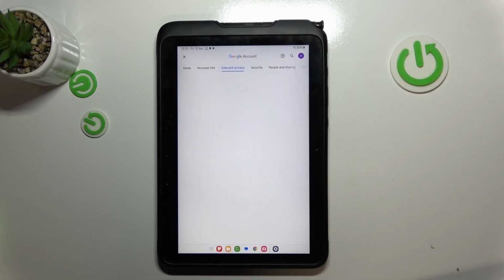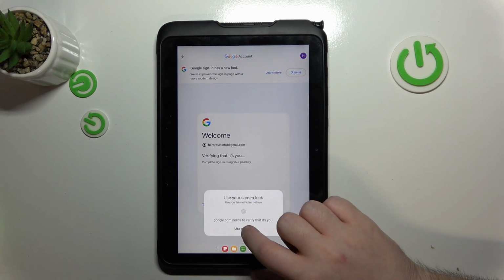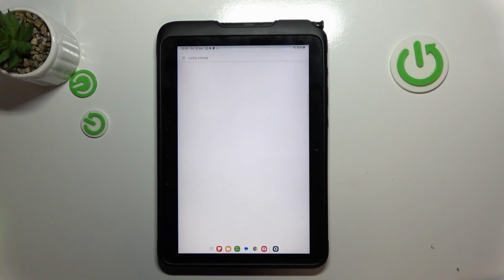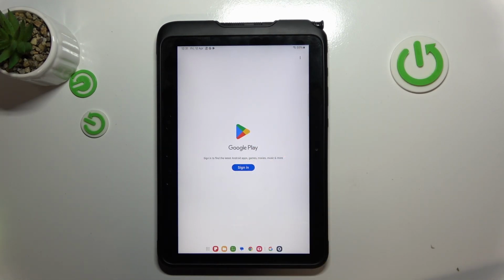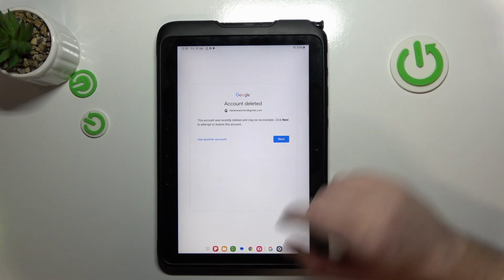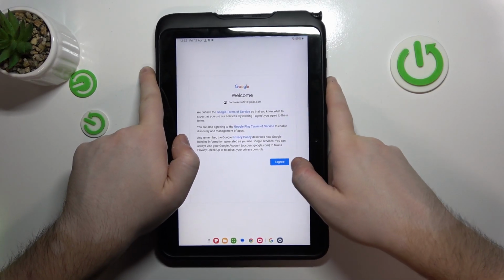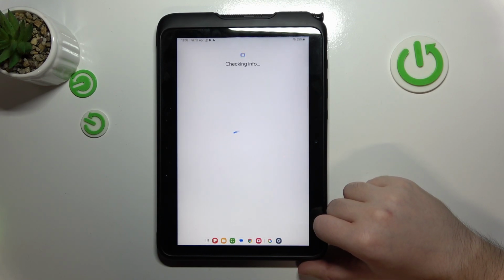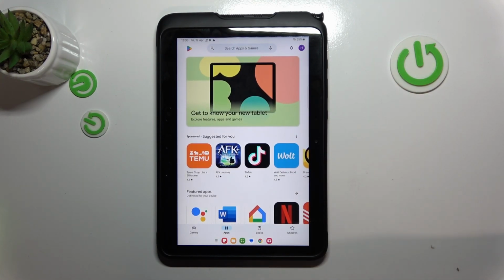How to Bypass Parental Control on SAMSUNG Galaxy Tab Active4 Pro?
Find out more:
In this tutorial, learn how to bypass parental control restrictions on your SAMSUNG Galaxy Tab Active4 Pro device. Parental controls are designed to help manage and monitor device usage, particularly for children, by restricting access to certain apps, websites, and content. However, there may be situations where you need to temporarily or permanently bypass these restrictions. Follow these steps to understand how to bypass parental control settings on your device safely and effectively.

What are parental controls, and why might someone want to bypass them on their SAMSUNG Galaxy Tab Active4 Pro?
Are there legitimate reasons for bypassing parental control settings, or is it primarily for unauthorized access?
How do parental controls work on the SAMSUNG Galaxy Tab Active4 Pro, and what types of restrictions can they impose?
Is it ethical or legal to bypass parental control settings on a device?
Can bypassing parental controls lead to any consequences or risks, such as security vulnerabilities or loss of data?